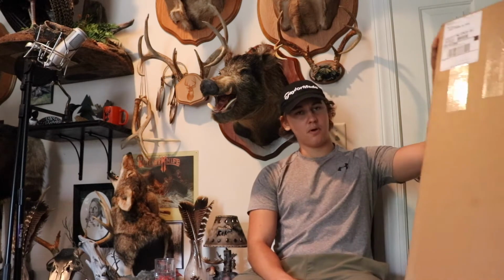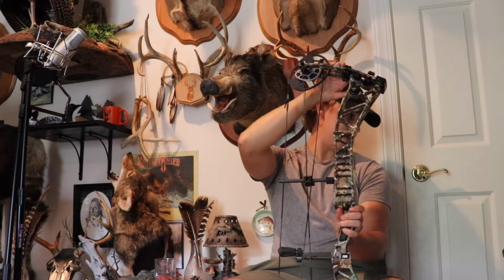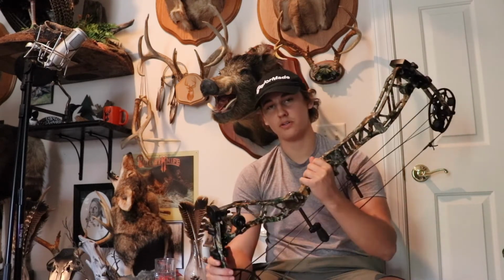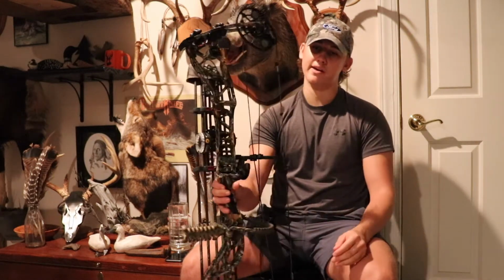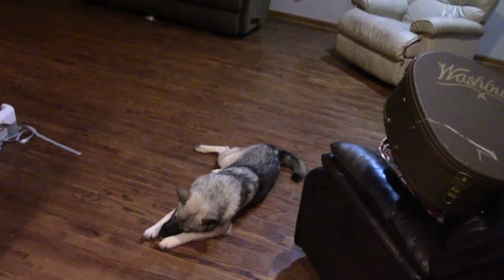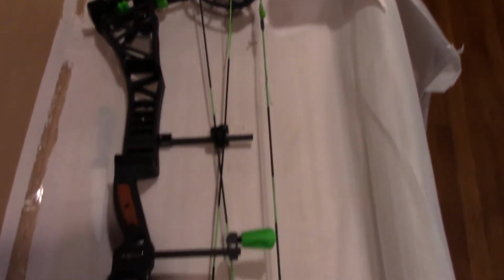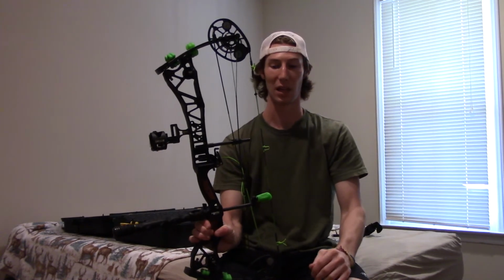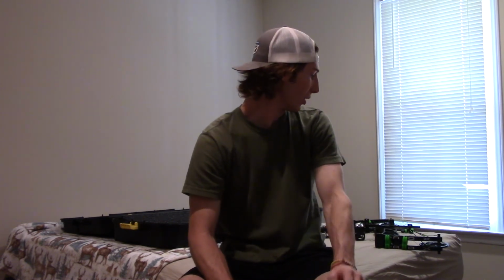Our Martin Bow Setups-ADX6 & ADX7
We unbox our new Martin bows and go to the bow shop to get them tuned and sighted in for the season. Watch to see what we think about the new bows and the setup we use in the woods!